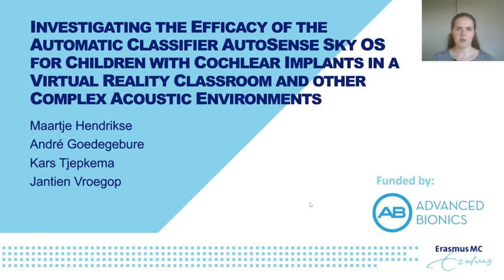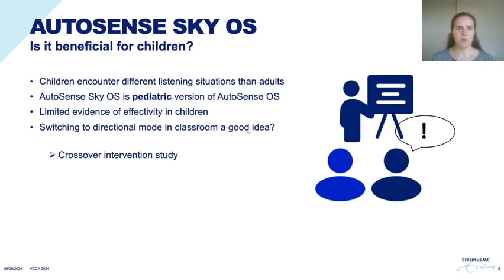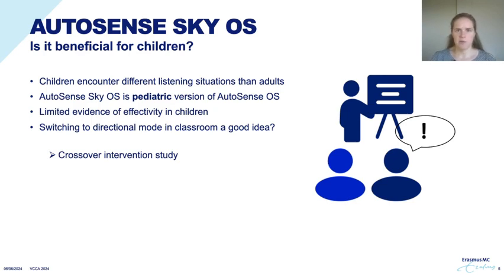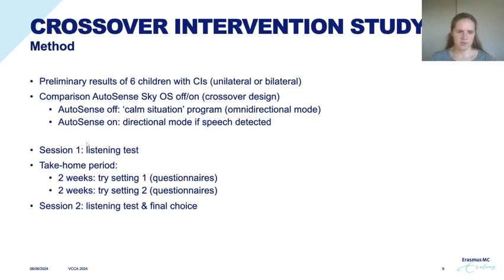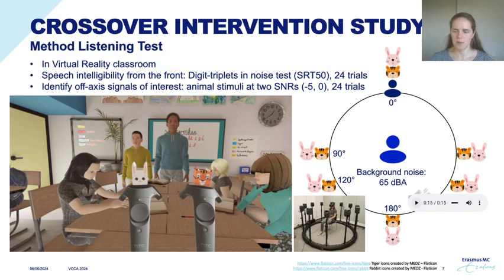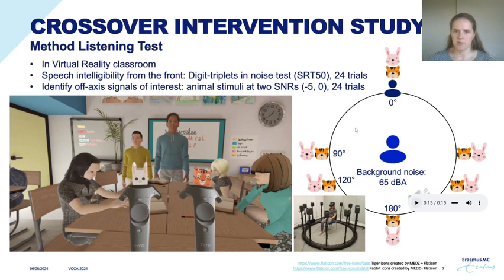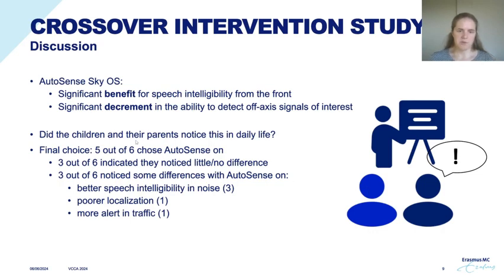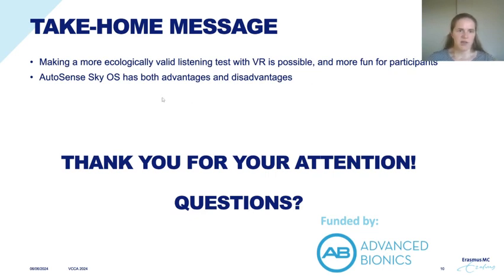VCCA2024 [16] - Hendrikse - Investigating Automatic AutoSense for Children with CI in VR Classroom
Maartje Hendrikse - Investigating the Efficacy of the Automatic Classifier AutoSense Sky OS for Children with Cochlear Implants in a Virtual Reality Classroom and other Complex Acoustic Environments (16)